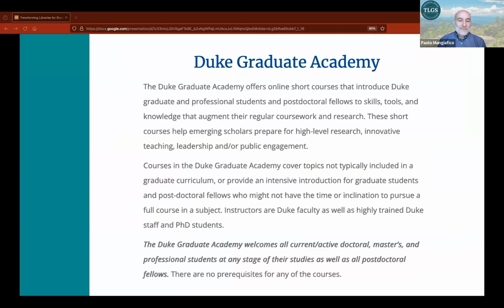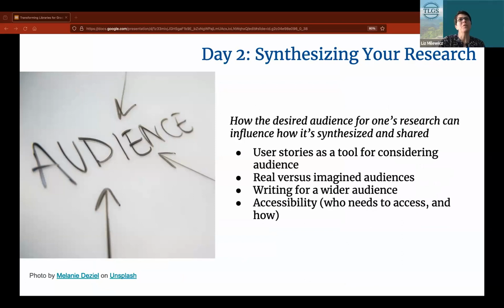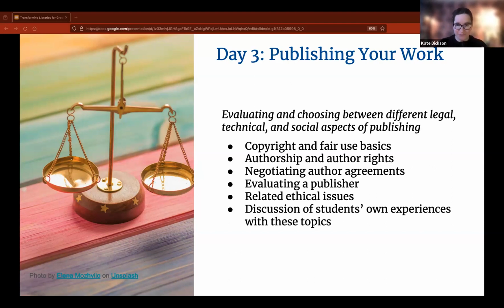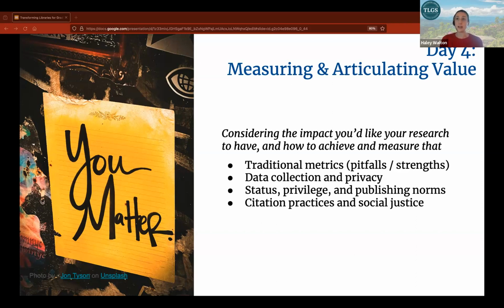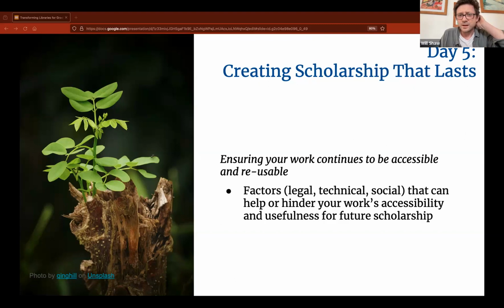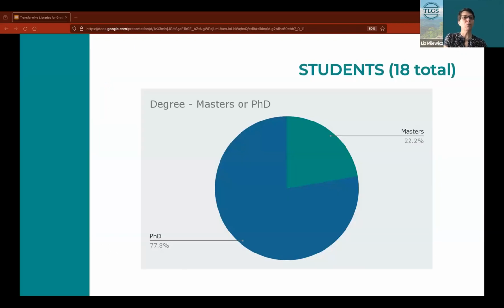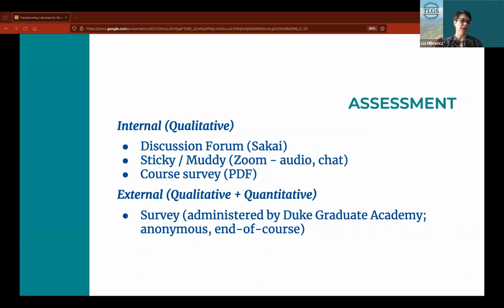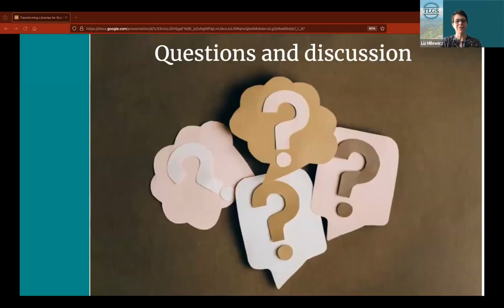Making Scholarly Publishing Work for You: Empowering Grad Students...Through a Grad Academy Seminar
Presented by Hayley Walton, Liz Milewicz, Will Shaw, Paolo Mangiafico, Kate Dickson (Duke University)